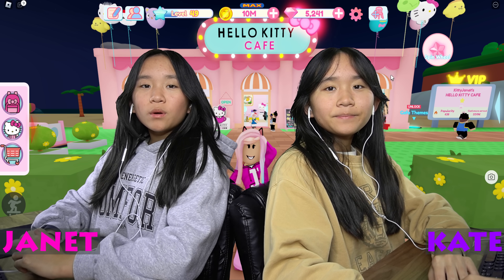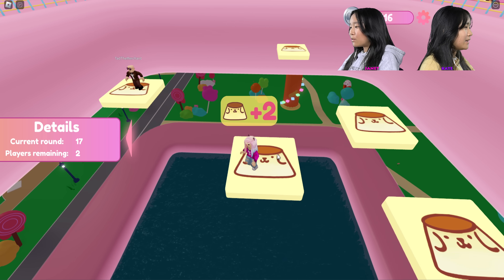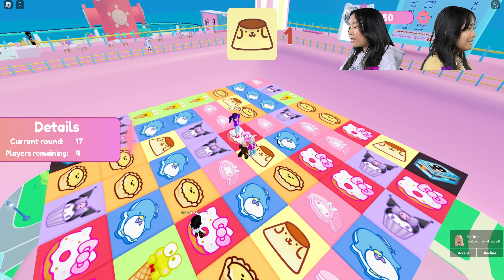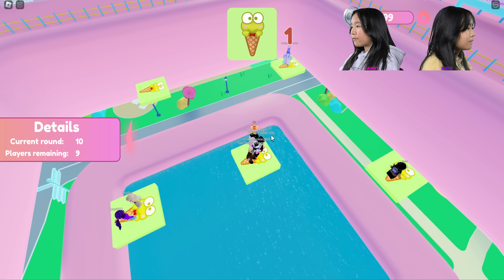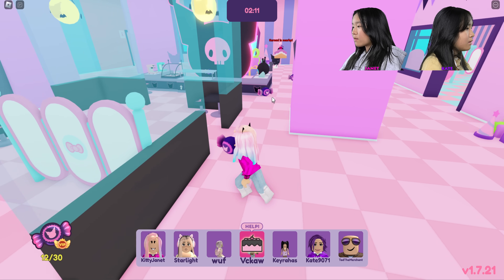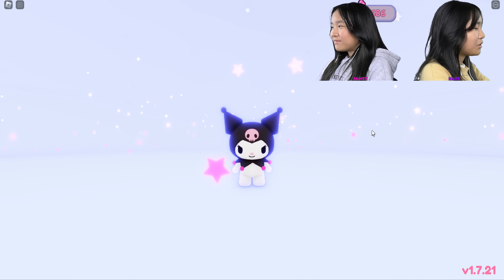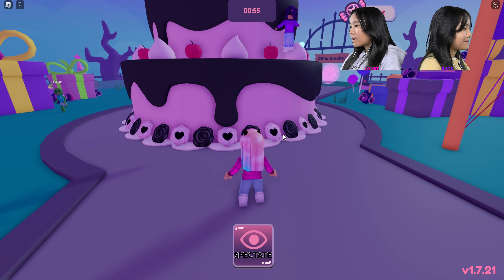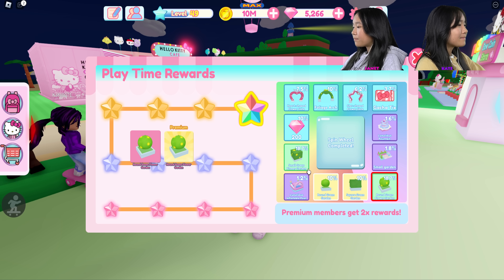Hello Kitty Color Block Challenge! | Roblox: Hello Kitty Cafe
In this video, we are going to be playing Hello Kitty Cafe on Roblox. We are going to be playing the minigames on Hello Kitty Cafe!